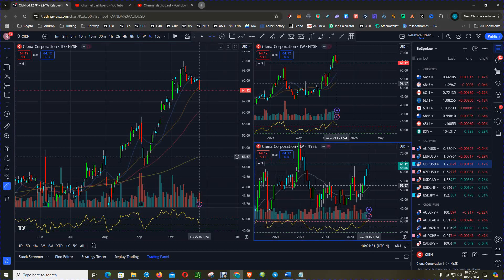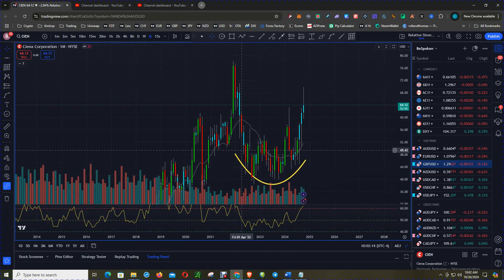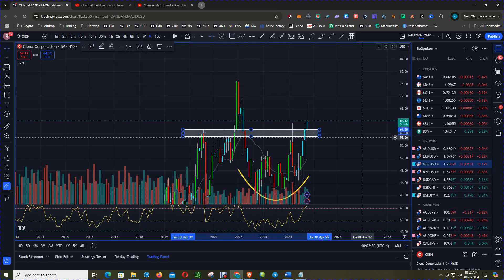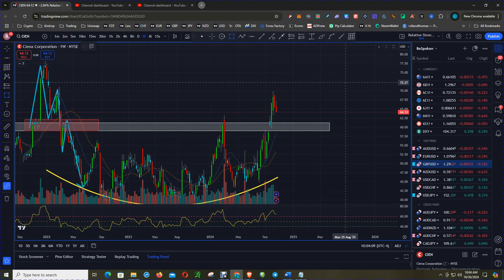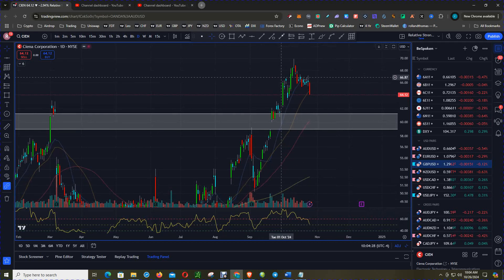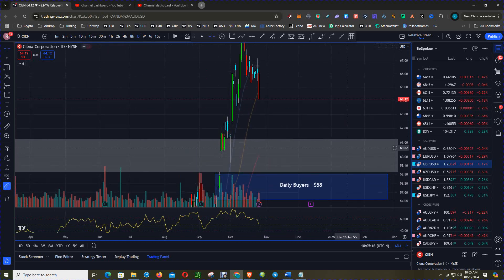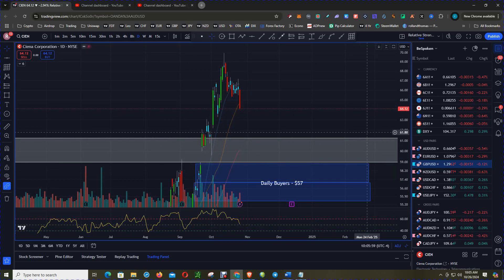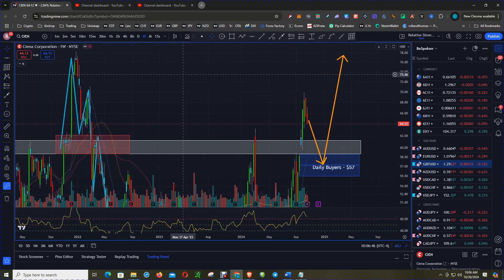Ciena Stock: Shocking Q2 Report Reveals Hidden Truth About Revenue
Telecom networking giant Ciena reported a second quarter loss and sagging network equipment sales. However, the vendor buffered the news with expectations that the struggling telecom sector is working its way through its inventory backlogs and that network automation and AI are still top of mind as capex drivers.

Ciena reported a quarterly net loss of $16.8 million, or 12 cents a share, on revenue of $910.8 million. The company's revenue fell by 20% compared to the year-ago period when Ciena was wrestling with an order backlog that was "at least double the normal amount